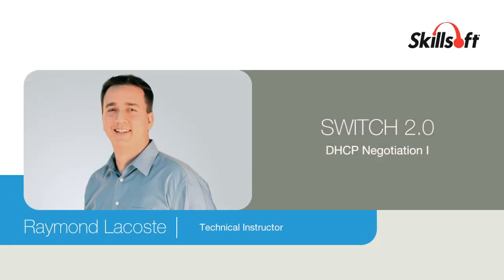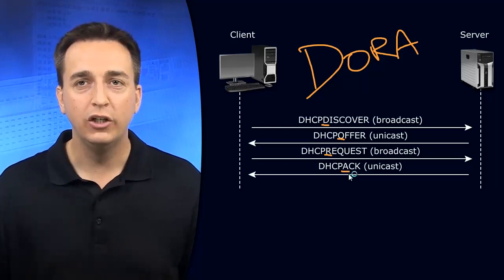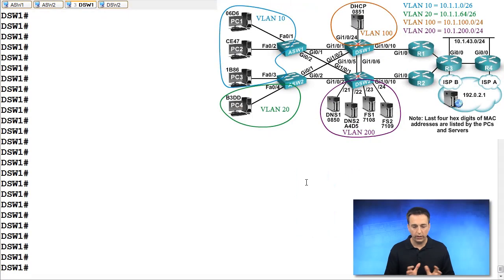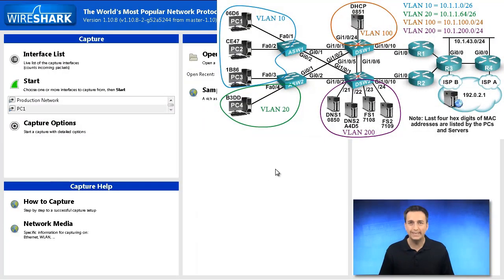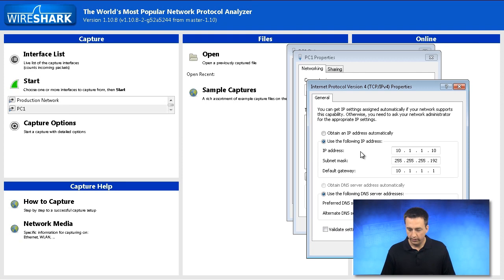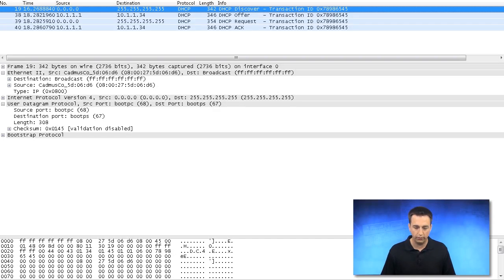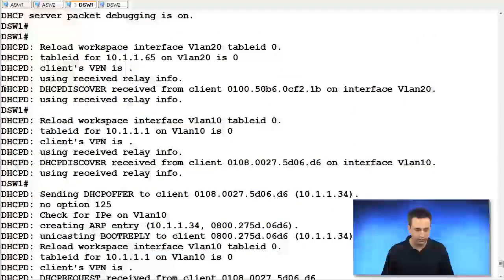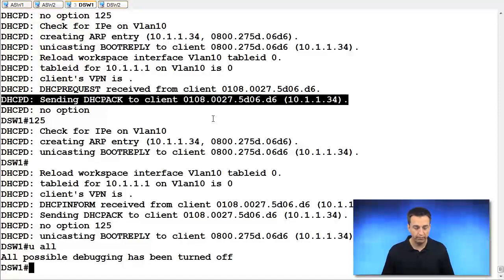2 SWITCH 2 0 DHCP Negotiation I